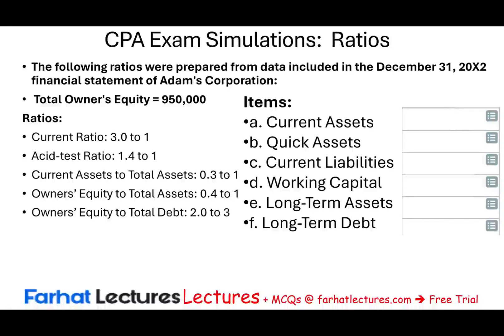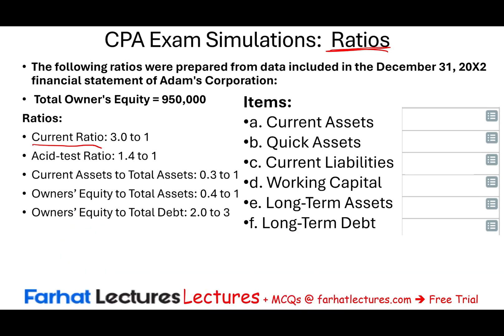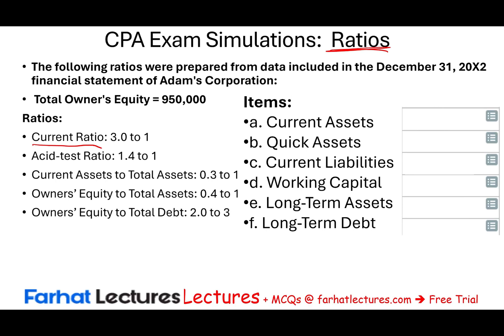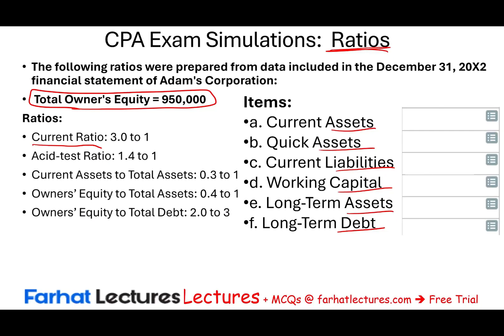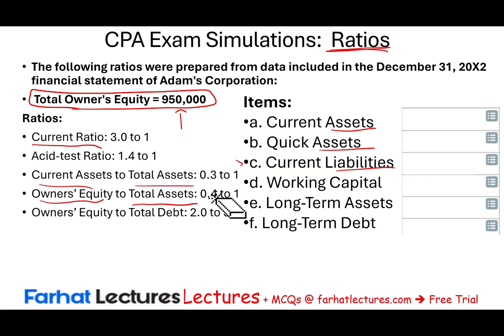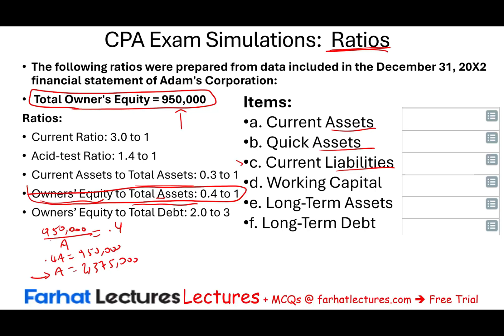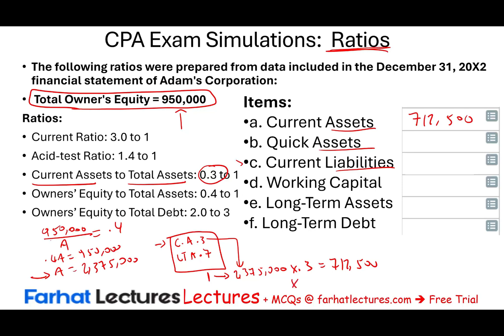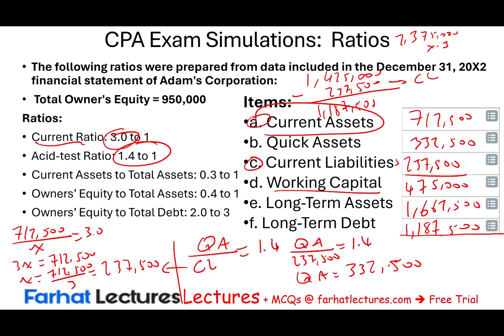Financial Ratios | CPA Exam Simulation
In this video, I cover financial ratios in a form of CPA exam simulation.

CPA Exam and Ratios The video explains that CPA exam simulations do test knowledge of ratios, often indirectly, by testing your understanding of how changes in accounts affect ratios (0:00).
Formulas While knowing the formulas is helpful, they are often provided in the simulation (0:37). Important ratios to know include current ratio, asset test ratio, and gross profit margin (1:23).
Simulation Example The video works through an example simulation where you're given a set of ratios and need to compute figures like current assets, quick assets, and current liabilities by working backward (1:36).
Key Information The presenter emphasizes the importance of understanding the application and usage of ratios rather than just memorizing the formulas (14:17).

Financial Ratios

Financial ratios are quantitative metrics derived from financial statements that provide insights into a company’s financial health, operational efficiency, profitability, and liquidity. These ratios are essential tools for stakeholders, including investors, creditors, and management, to make informed financial decisions.

Types of Financial Ratios:

Liquidity Ratios:

Measures a company’s ability to meet short-term obligations.

Cash Ratio: Cash and Cash Equivalents / Current Liabilities

Profitability Ratios:

Assess a company’s ability to generate profit relative to its revenue, assets, or equity.

Key ratios include:

Gross Profit Margin: (Gross Profit / Revenue) × 100

Net Profit Margin: (Net Income / Revenue) × 100

Return on Assets (ROA): (Net Income / Total Assets) × 100

Return on Equity (ROE): (Net Income / Shareholder’s Equity) × 100

Leverage Ratios:

Evaluate the extent of a company’s debt relative to its equity or assets.

Key ratios include:

Debt-to-Equity Ratio: Total Liabilities / Shareholder’s Equity

Debt-to-Assets Ratio: Total Liabilities / Total Assets

Interest Coverage Ratio: EBIT / Interest Expense

Efficiency Ratios:

Measure how effectively a company uses its assets to generate sales or revenue.

Key ratios include:

Inventory Turnover: Cost of Goods Sold / Average Inventory

Accounts Receivable Turnover: Net Credit Sales / Average Accounts Receivable

Asset Turnover: Revenue / Average Total Assets

Market Ratios:

Provide insights into a company’s market value relative to its financial performance.

Key ratios include:

Earnings Per Share (EPS): (Net Income - Preferred Dividends) / Weighted Average Shares Outstanding

Price-to-Earnings (P/E) Ratio: Market Price per Share / Earnings per Share

Dividend Yield: Dividend per Share / Market Price per Share

Example Calculation:

Assume ABC Corporation has the following financial data:

Current Assets: $150,000

Current Liabilities: $75,000

Net Income: $50,000

Total Assets: $300,000

Shareholder’s Equity: $200,000

Current Ratio: $150,000 / $75,000 = 2.0

ROE: ($50,000 / $200,000) × 100 = 25%

Importance of Financial Ratios:

Performance Analysis: Allows for the evaluation of operational efficiency and profitability.

Risk Assessment: Helps in assessing the financial risk and stability of a company.

Investment Decisions: Enables investors to compare different companies based on financial metrics.

Credit Evaluation: Assists creditors in assessing a company’s creditworthiness.

Conclusion:

Financial ratios are vital analytical tools that provide a comprehensive view of a company’s financial performance and position. By analyzing these ratios, stakeholders can make well-informed investment, lending, and operational decisions.